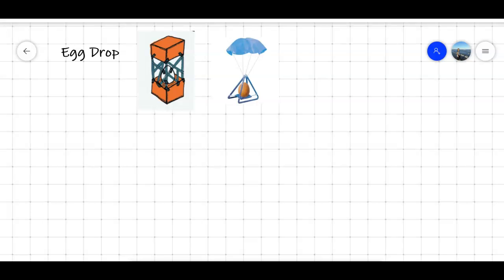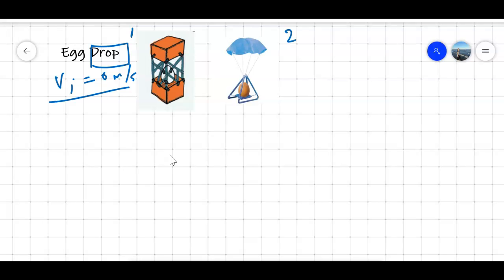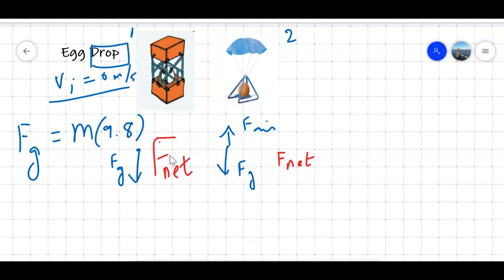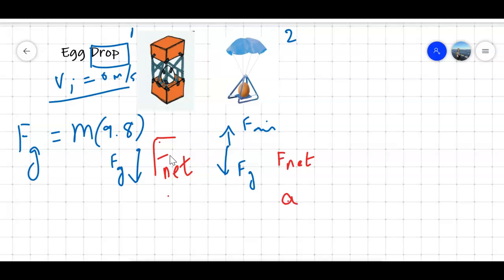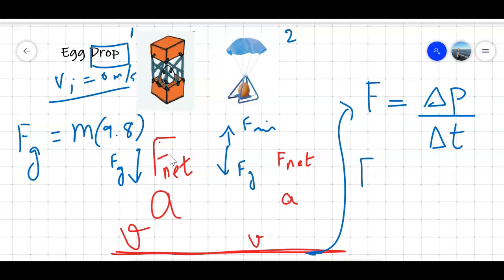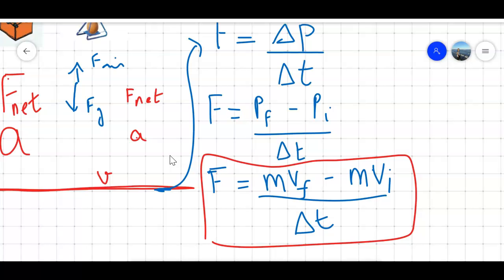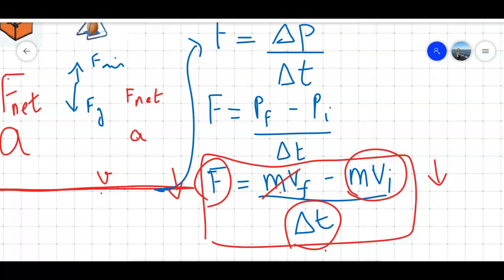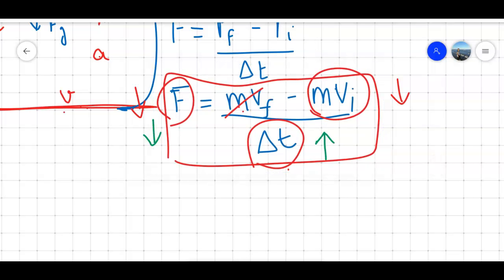Egg drop project calculations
Calculating the net force, acceleration and impulse in the egg drop project